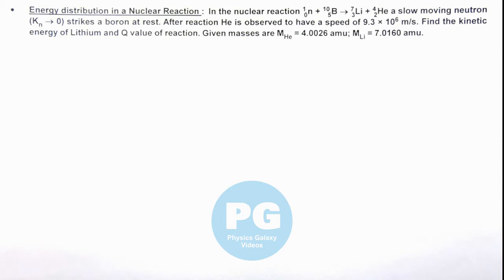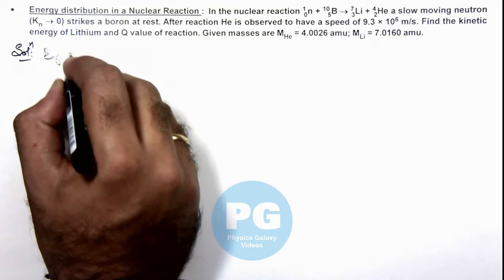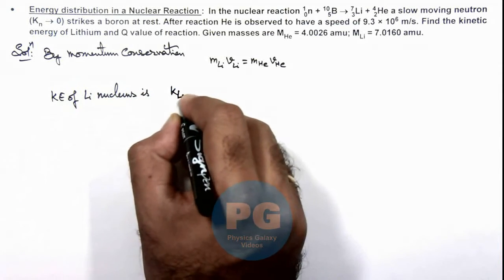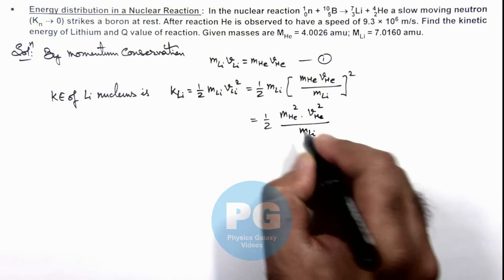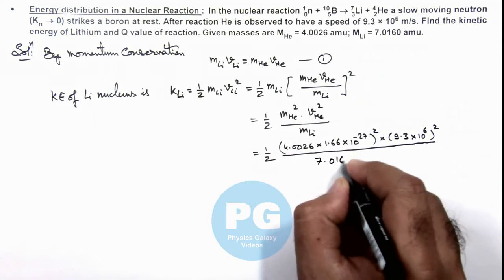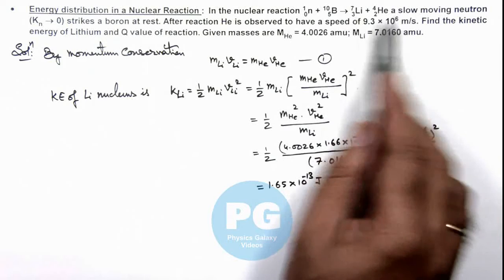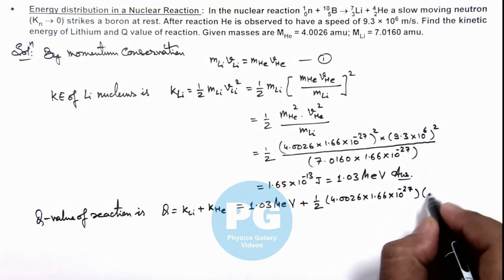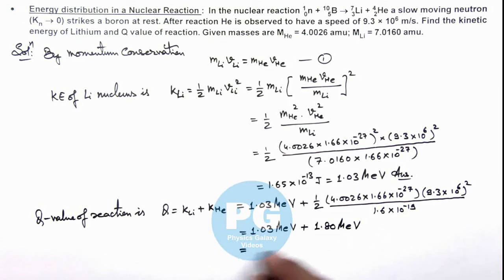5. Advance Illustration | Atomic & Nuclear Physics | Energy distribution in a Nuclear Reaction